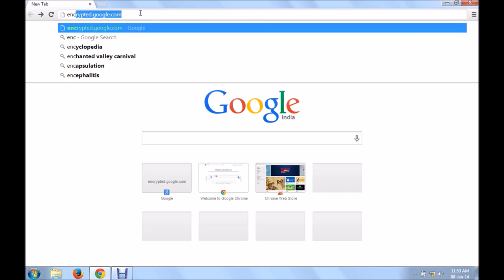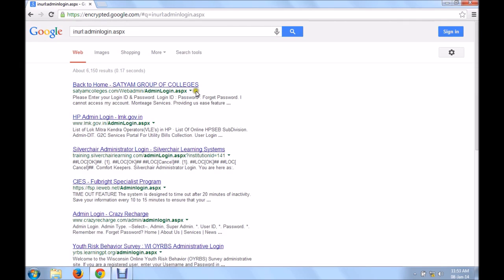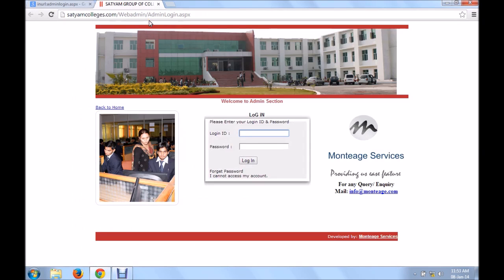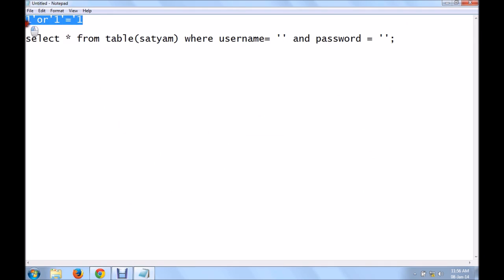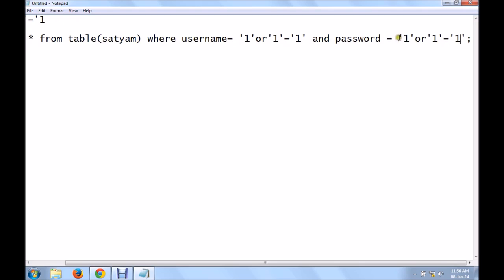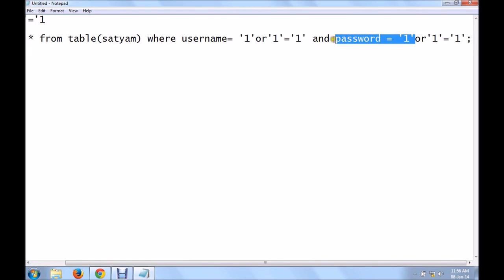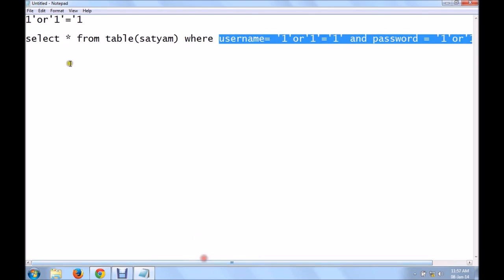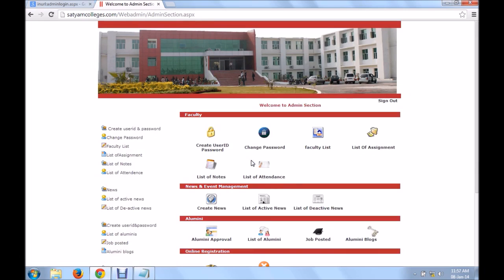011 SQL admin